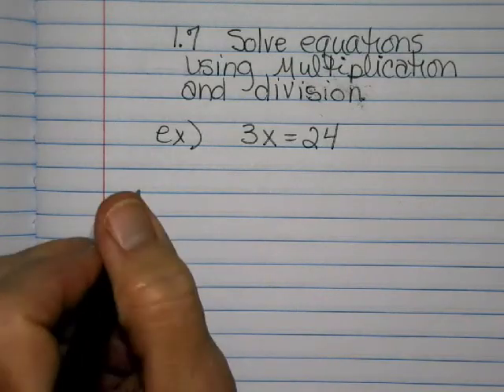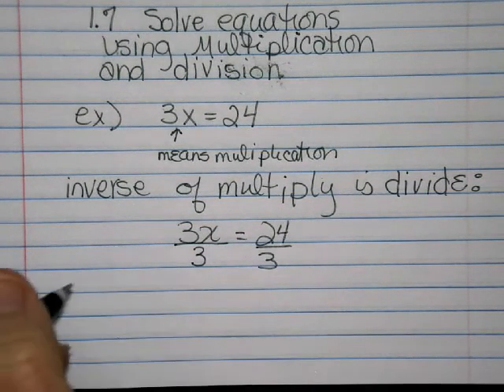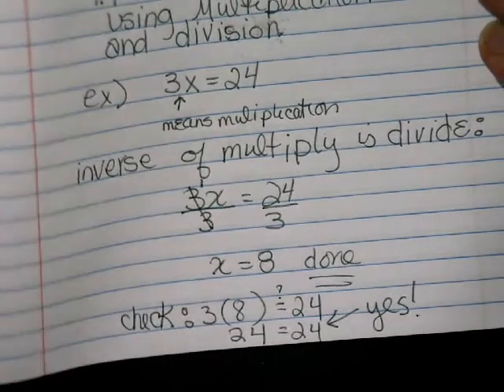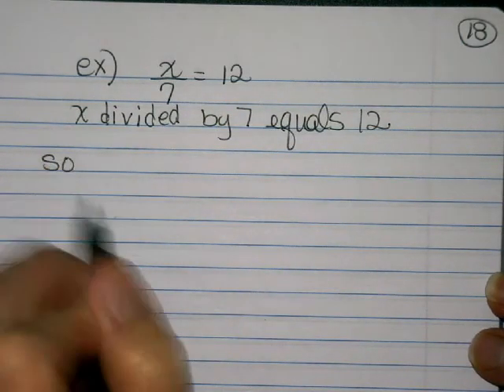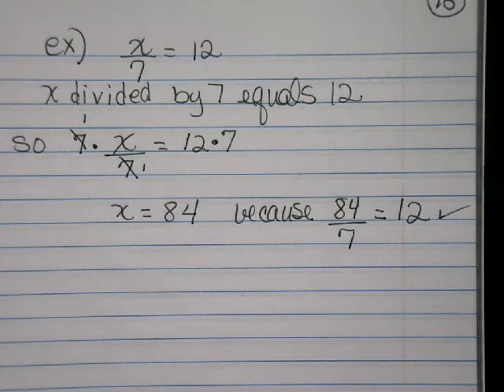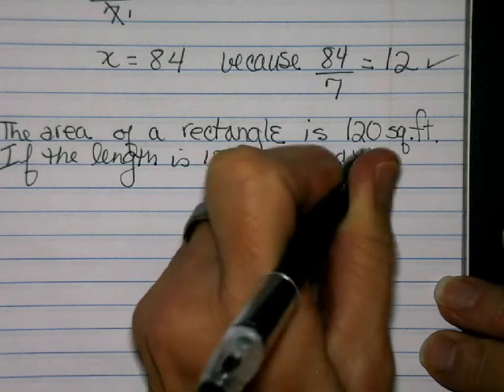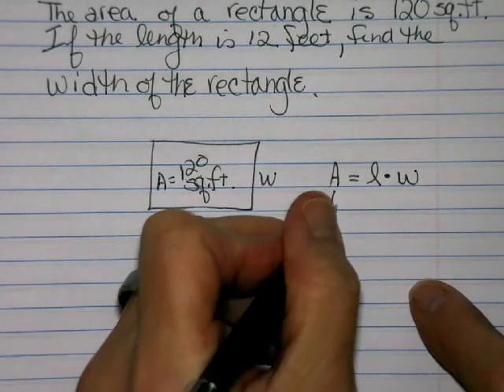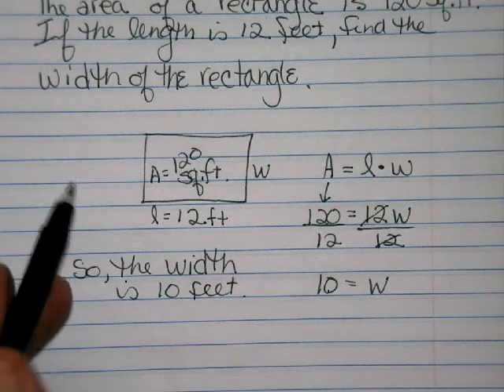Tech Math 1020 Lesson 1.7 Solving Equations by Multiplying and Dividing 8.26.21